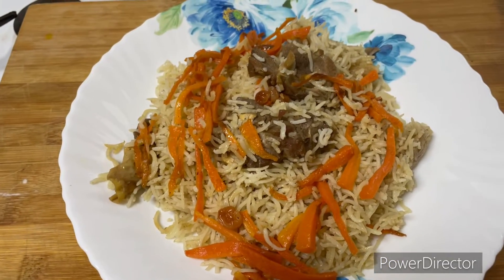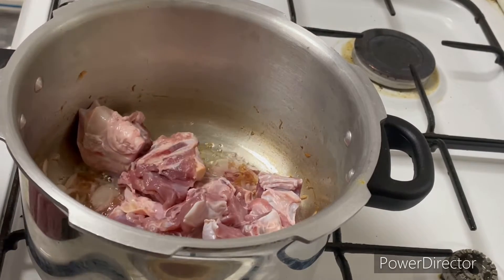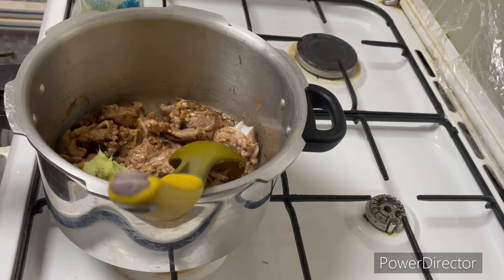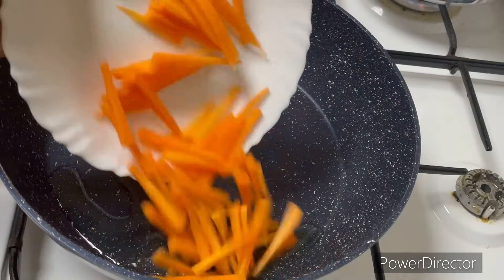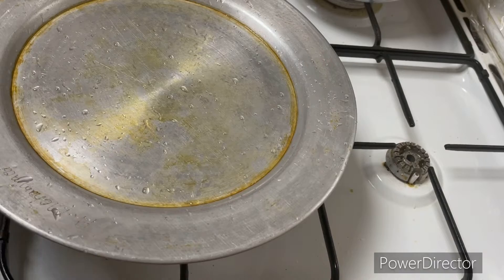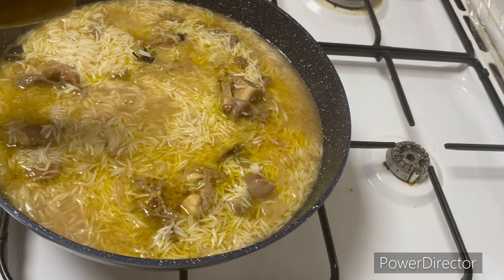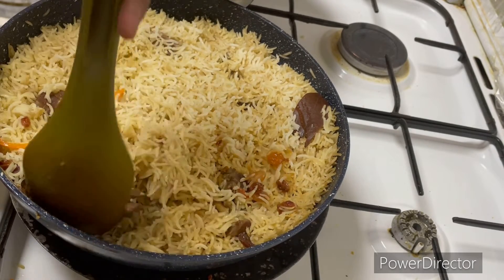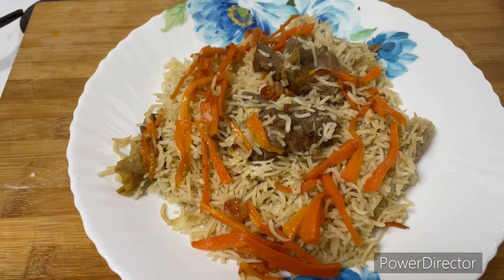Ramadan 2022 Day 23 iftar recipe | Afghani Pulao | Pvs kitchen and vlogs | iftar recipes in Tamil